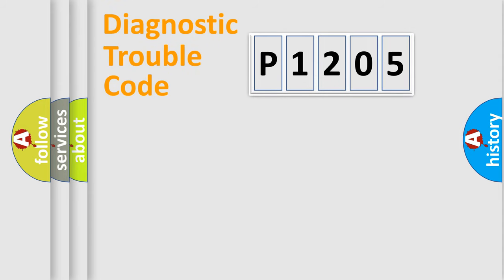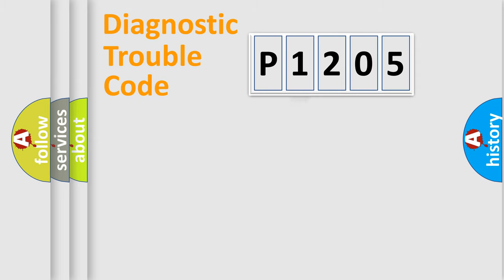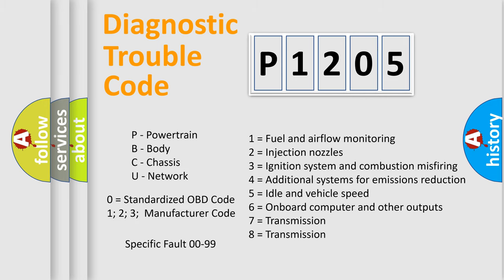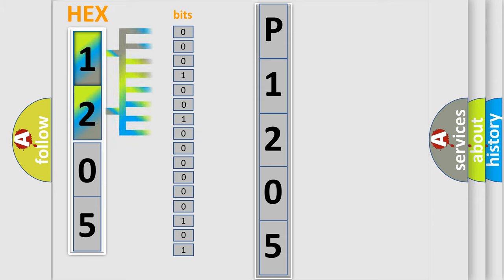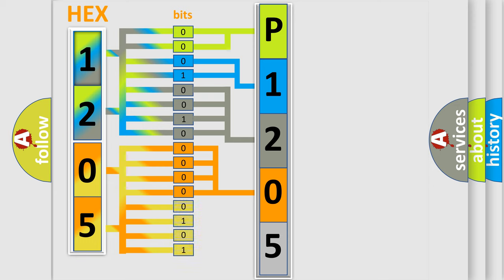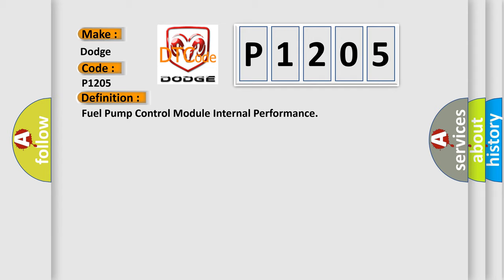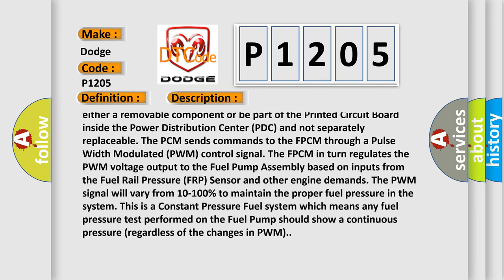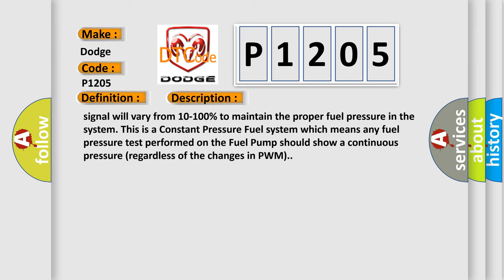DTC Dodge P1205 Short Explanation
Contents:
0:21 Basic DTC analysis according to OBD2 protocol standard.
1:48 Insight into programming
2:58 A diagnostically understandable description of the Diagnostic Trouble Code
3:05 Basic error definition

Make:
Dodge
Code:
P1205
Definition:
Fuel Pump Control Module Internal Performance
Description:
GENERAL OPERATION: When the Powertrain Control Module (PCM) receives a ‘Start’ or ‘Run’ signal, it energizes the Fuel Pump Relay which sends a continuous 12.0 volt supply to the Fuel Pump Control Module (FPCM). Depending on vehicle configuration, the Fuel Pump Relay can be either a removable component or be part of the Printed Circuit Board inside the Power Distribution Center (PDC) and not separately replaceable. The PCM sends commands to the FPCM through a Pulse Width Modulated (PWM) control signal. The FPCM in turn regulates the PWM voltage output to the Fuel Pump Assembly based on inputs from the Fuel Rail Pressure (FRP) Sensor and other engine demands. The PWM signal will vary from 10-100% to maintain the proper fuel pressure in the system. This is a Constant Pressure Fuel system which means any fuel pressure test performed on the Fuel Pump should show a continuous pressure (regardless of the changes in PWM).
Cause:
Fuel Pump Control Module